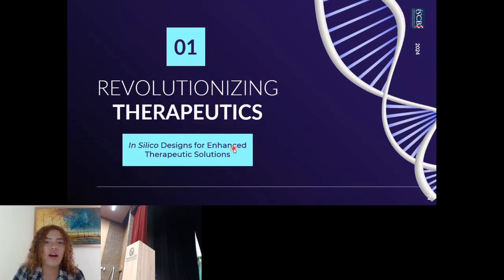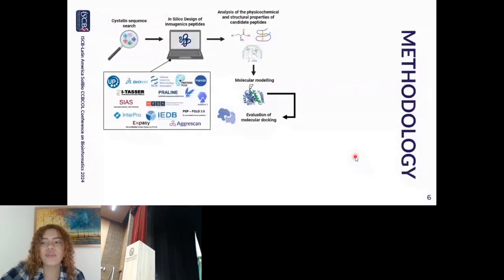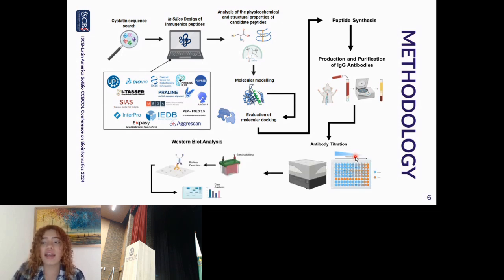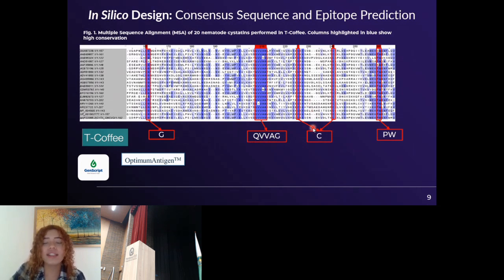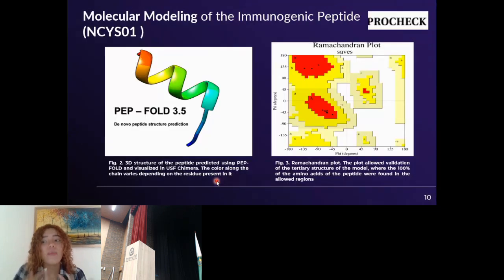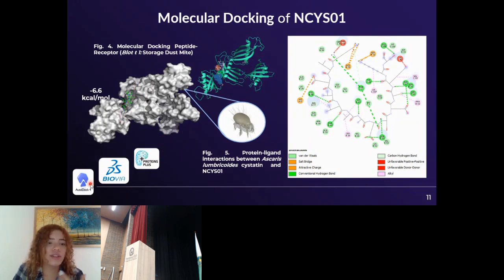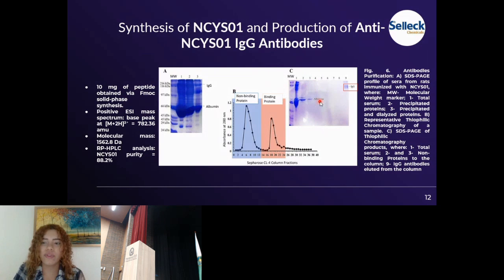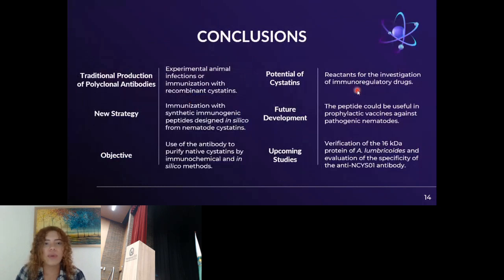Production of Nematode Anti-Cystatin Polyclonal... - Mariam Montenegro Fontalvo - LATAM 2024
Production of Nematode Anti-Cystatin Polyclonal Antibodies from In Silico Designed Oligopeptides - Mariam Montenegro Fontalvo - LATAM 2024